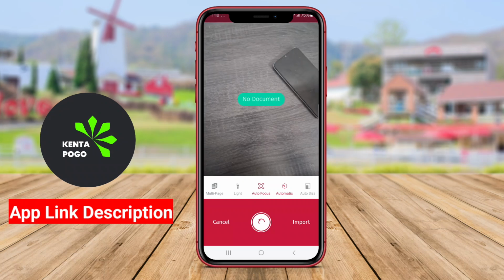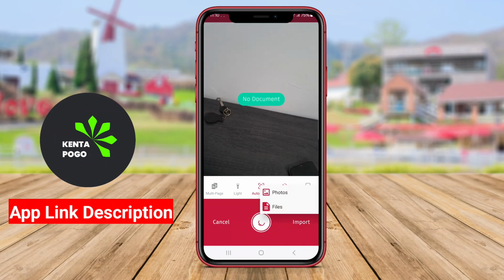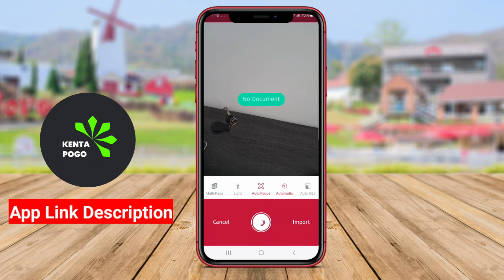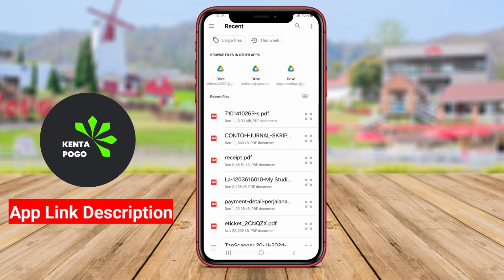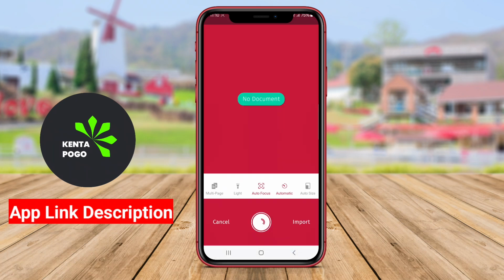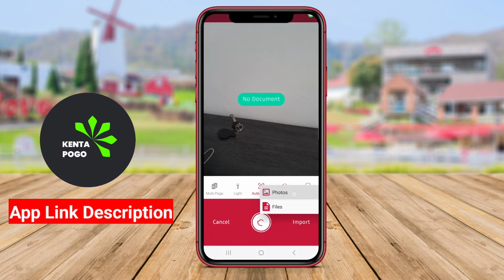Best Free Scan PDF Document App for Android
The Best Scan PDF Document App for Android is a mobile application that allows users to easily scan physical documents using their smartphone camera and convert them into PDF files. This app usually offers features such as auto cropping, image enhancement, text recognition, and the ability to organize and share documents efficiently. It is a handy tool for digitizing paperwork and keeping track of important information on the go.